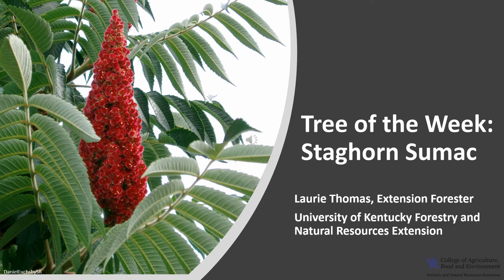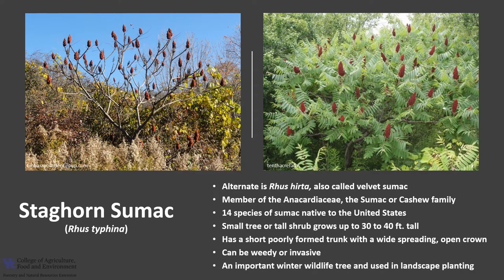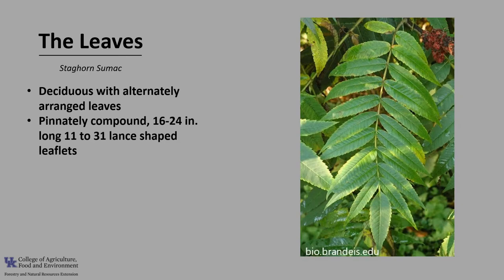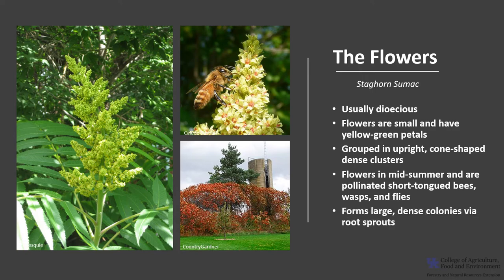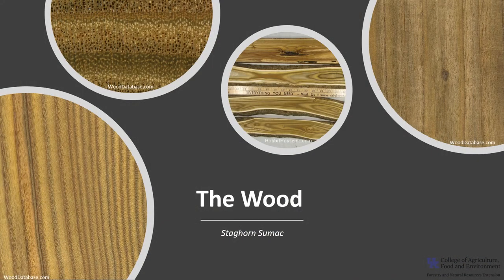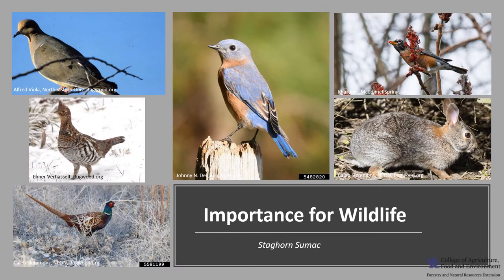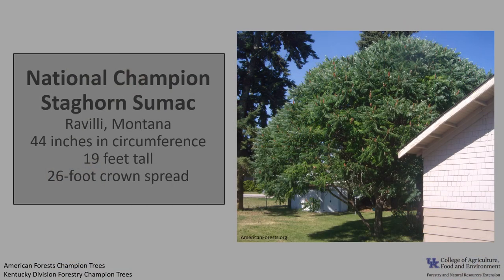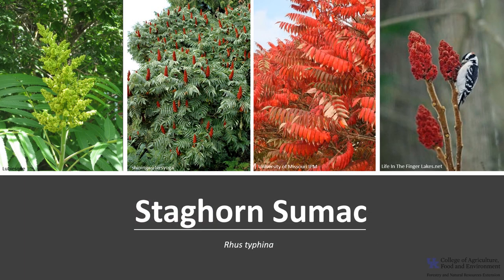Tree of the Week: Staghorn Sumac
Staghorn sumac is a native, deciduous tall shrub or small tree of forest edges and disturbed sites. It is an important wildlife tree because the sumac seeds and fruits are eaten by many species of upland gamebirds, songbirds, and mammals.